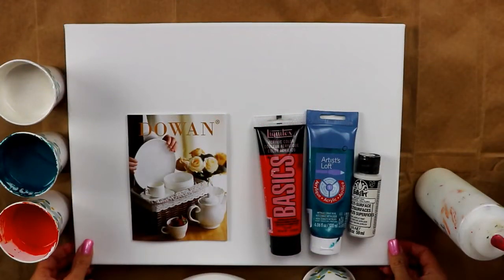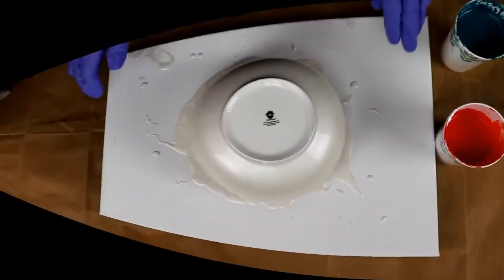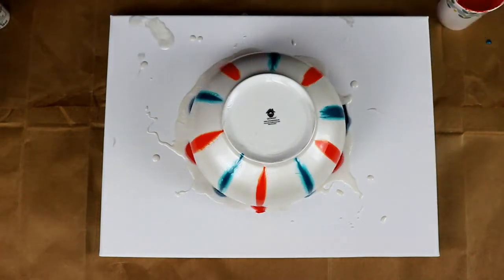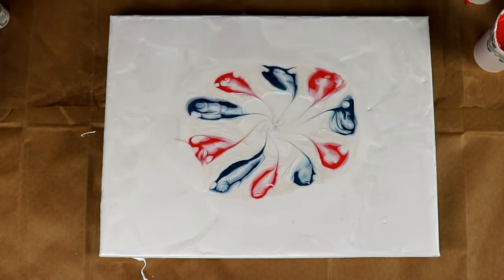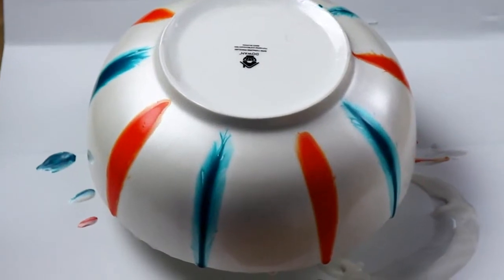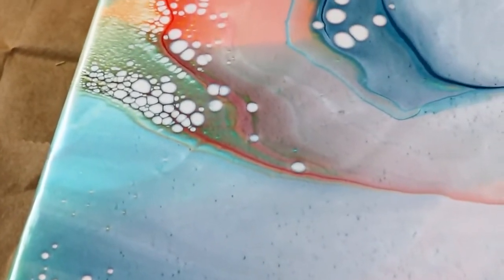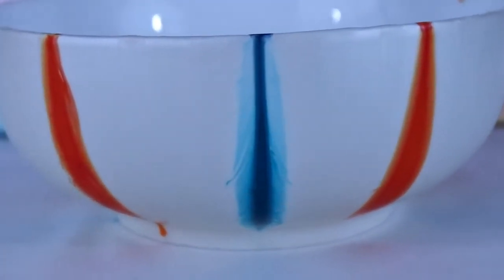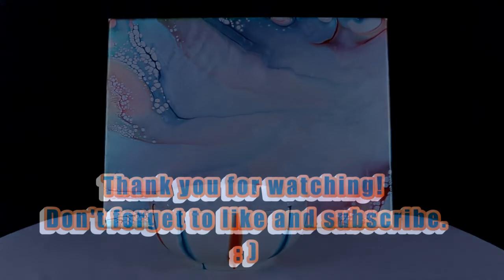Fluid art Acrylic pour on a Dowan bowl #1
DOWAN sent me 3 bowls. The bowls seem very high quality and are very sturdy. The paint adhered quite nicely.
So, today I am doing a pour on the first bowl. I also put a canvas underneath the bowl to catch the runoff. The bowl has a simple, yet elegant design and the painting is beautiful.
Quite an amazing set!
The colors I am using are:
Artist Loft metallic cobalt blue and
Liquitex Basics cadmium red light hue.
All my paints are mixed with Liquitex pouring medium, floetrol and water.
NO silicone was used.

Thanks for @Tracie Reed sharing!

products in video:
bowls